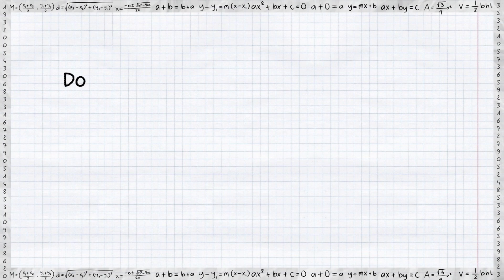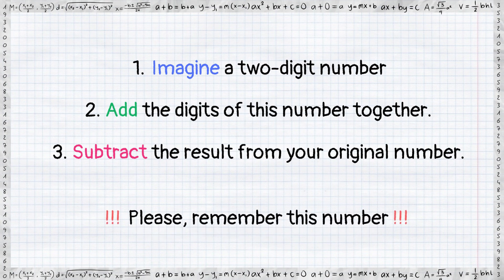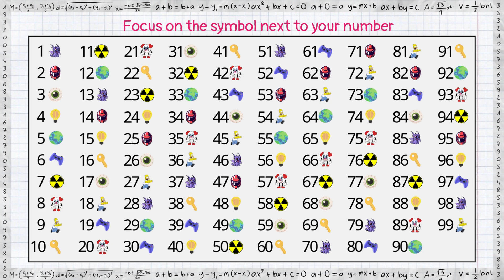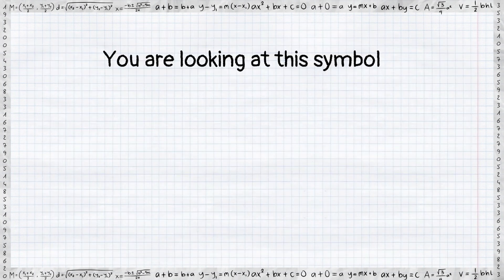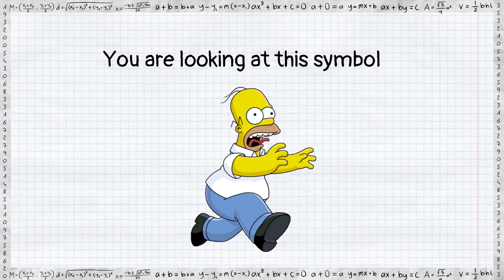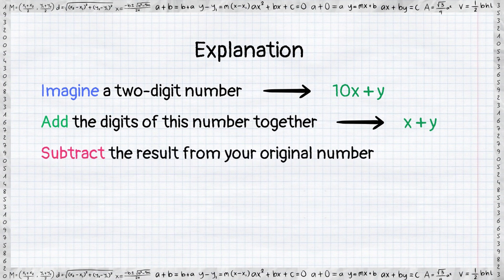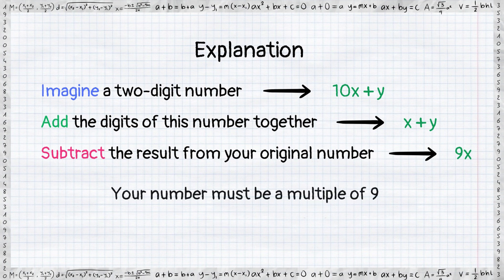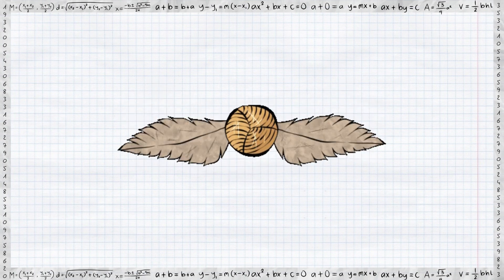Magic Of Mathematics | I Will Read Your Mind - Math Magic Trick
Select any two-digit number. Add the individual digits together, and then subtract the sum from your original number. Consult the table with the resulting number to see if I can guess the symbol you have in mind. In a video, the prediction of your symbol is made, along with an explanation of the mathematical trick behind it.